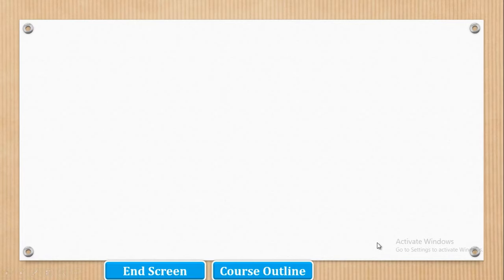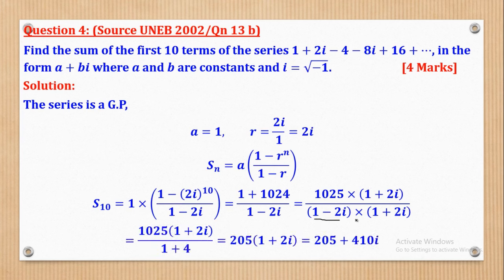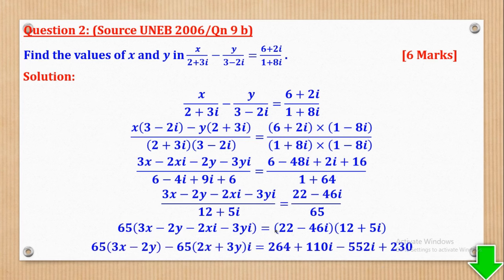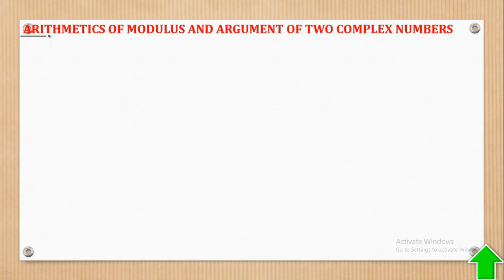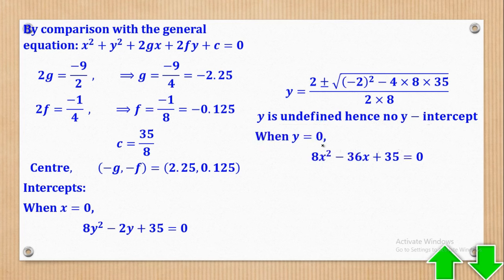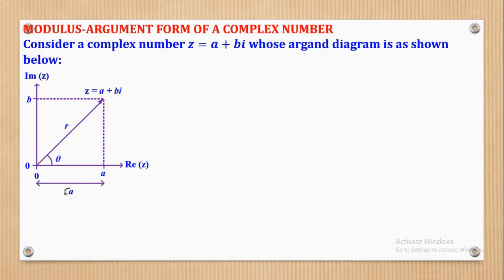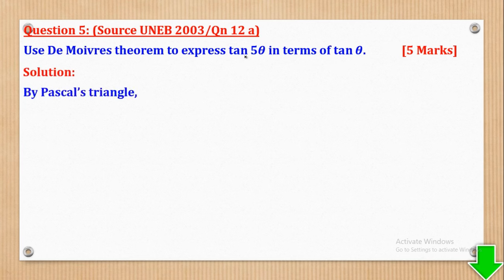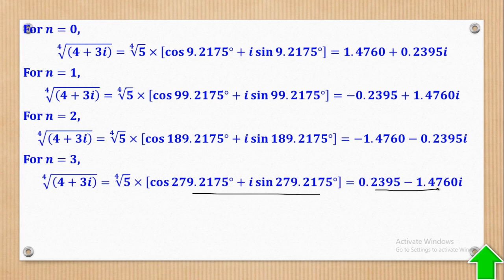007 – ALEVEL PURE MATHEMATICS| COMPLEX NUMBERS (ALGEBRA)| FOR SENIOR 5 & 6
In this video, I take you through the entire topic of Complex numbers; which contains the following sub-topics:

-ARITHMETICS OF COMPLEX NUMBERS
-COMPLEX ROOTS OF EQUATIONS WITH REAL COEFFICIENTS
-FORMATION OF QUADRATIC EQUATIONS GIVEN THE COMPLEX ROOTS
-SHOWING THAT A COMPLEX NUMBER IS A ROOT TO A GIVEN EQUATION
-EQUALITY OF COMPLEX NUMBERS
-THE ARGAND DIAGRAM OF A COMPLEX NUMBER
-ARITHMETICS OF MODULUS AND ARGUMENT OF TWO COMPLEX NUMBERS
-LOCUS OF A COMPLEX NUMBER
-MODULUS-ARGUMENT FORM OF A COMPLEX NUMBER
-DEMOVRE’S THEOREM
-kth ROOT OF A COMPLEX NUMBER